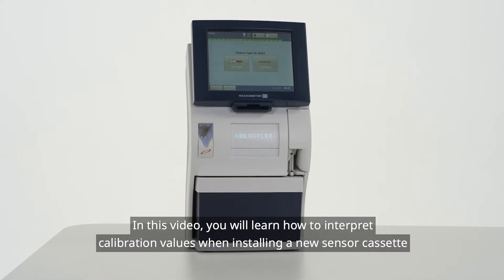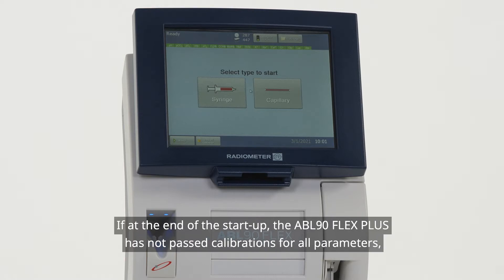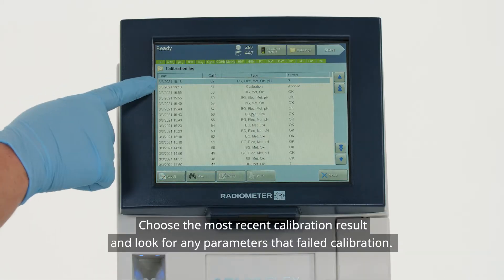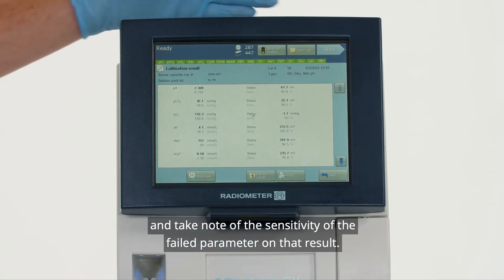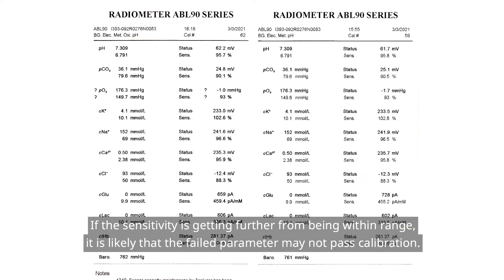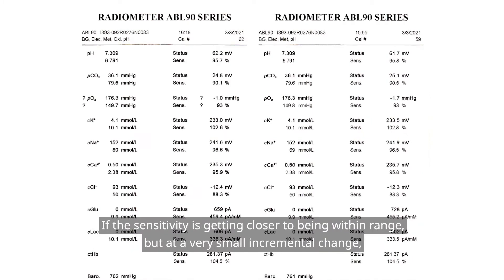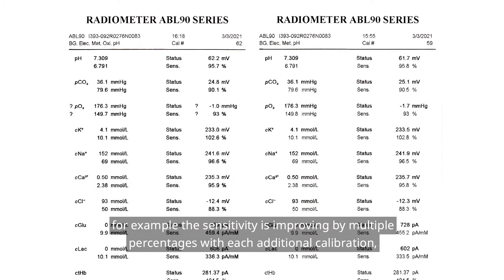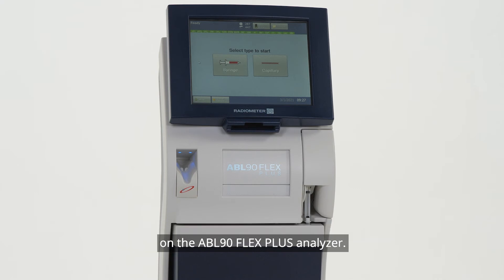21 ABL90 FLEX PLUS Interpreting calibration values (tv_en)